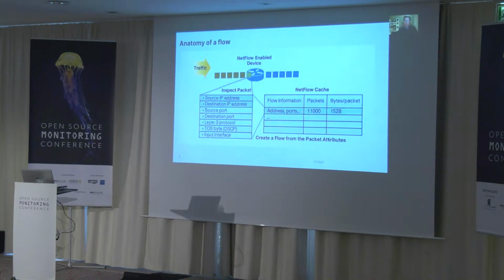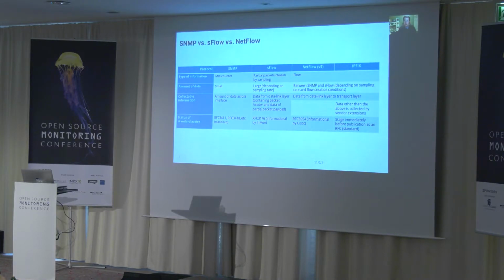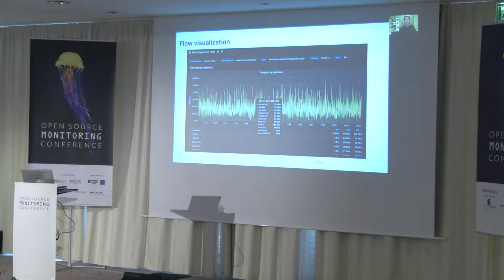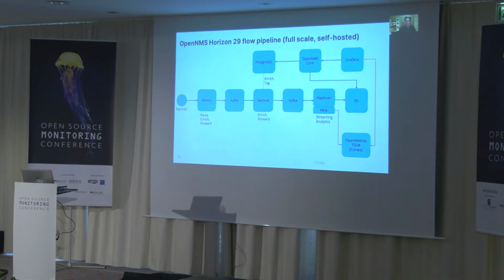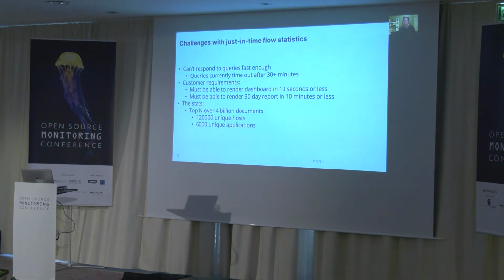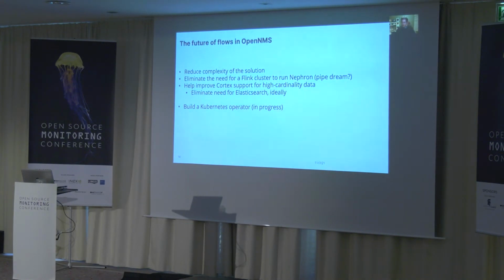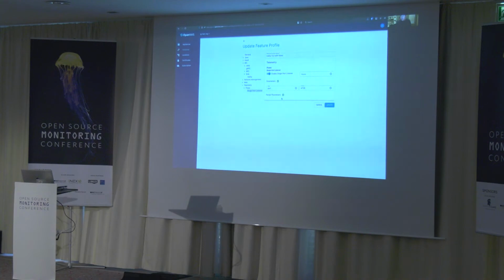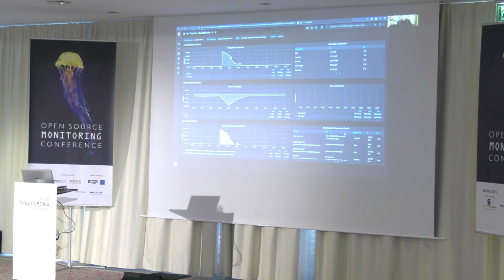OSMC 2021 | Handling 250K flows per second with OpenNMS: a case study by Jeff Gehlbach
What does it take to go from no flow support, to handling huge volumes of heterogeneous flow data in a 100% open-source monitoring stack, in a real-world environment? Expect a brief refresher on flows, an overview of the customer environment, and discussion of the engineering challenges faced. A medium dive follows into the movement of flow data from ingest to query and display, the solution architecture as it exists today, and lessons learned and their application to the project roadmap.